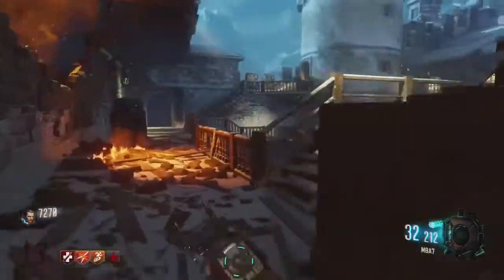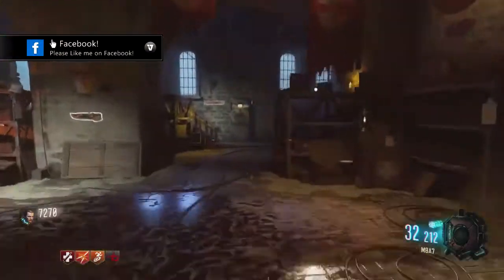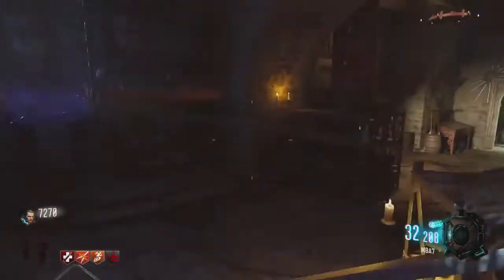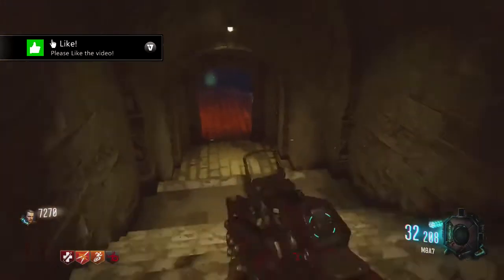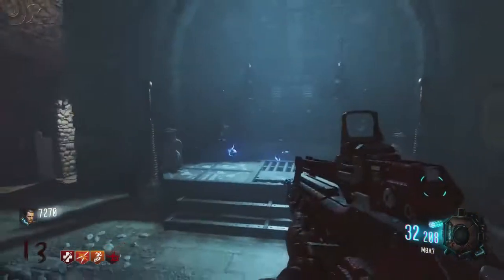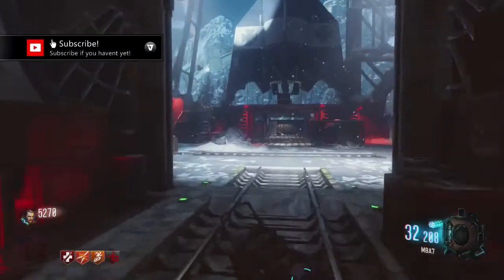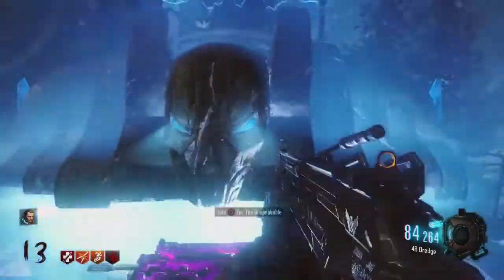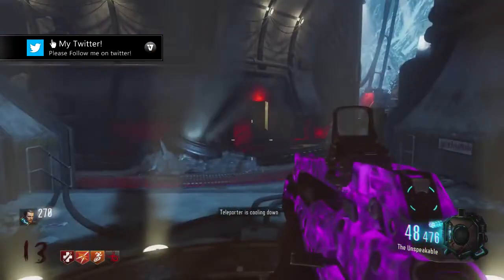How To Pack A Punch Tutorial - Der Eisendrache (BO3: Awakening DLC)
This video shows you how to pack-a-punch your weapon! Der Eisendrache (BO3: Awakening DLC)